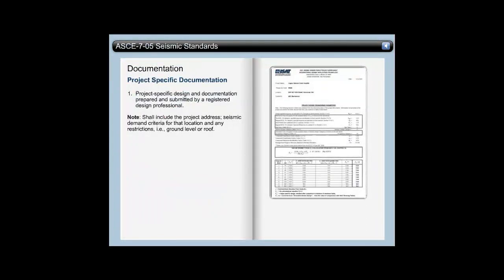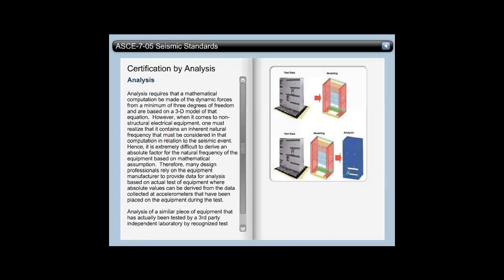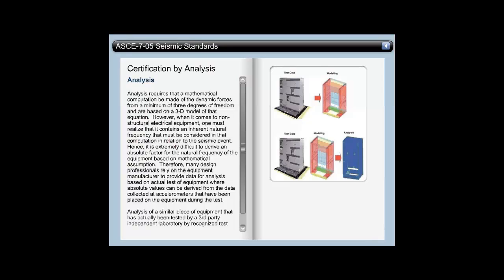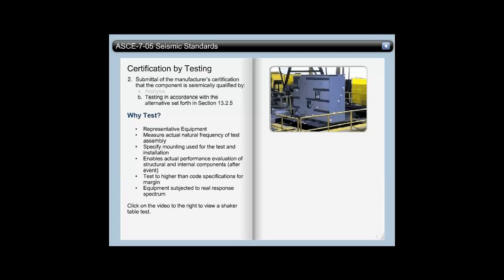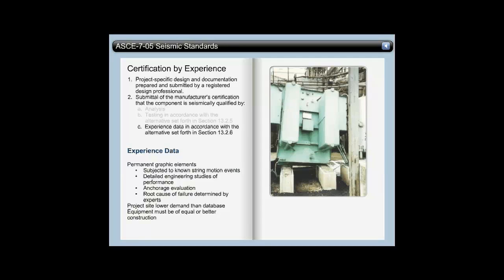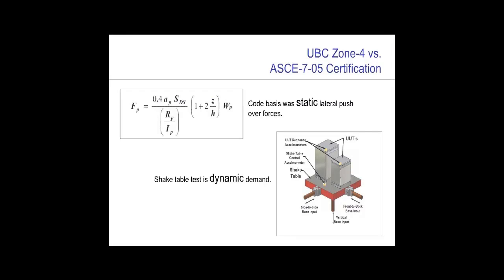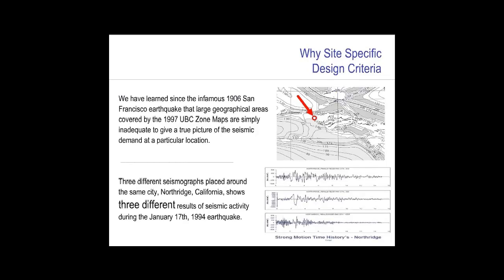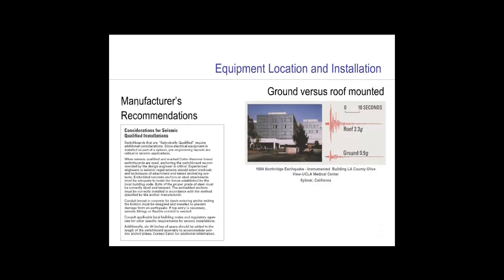Seismic Qualified Equipment Part II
Launch and Learn